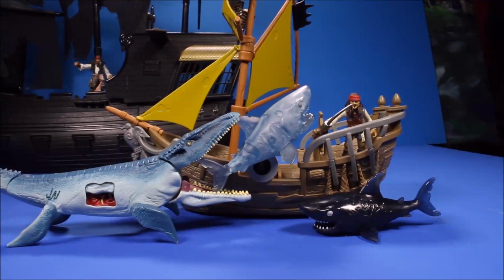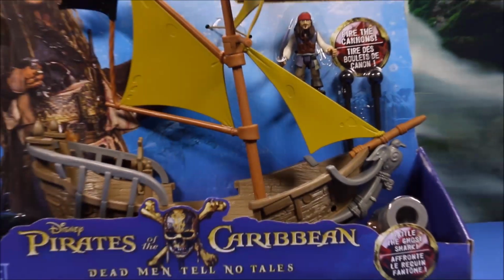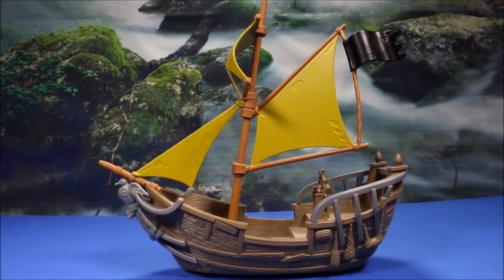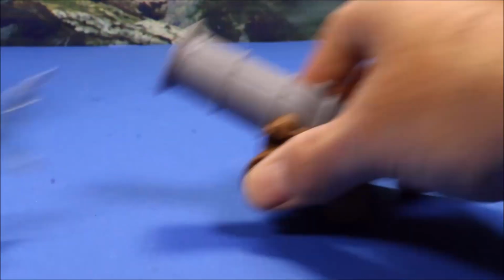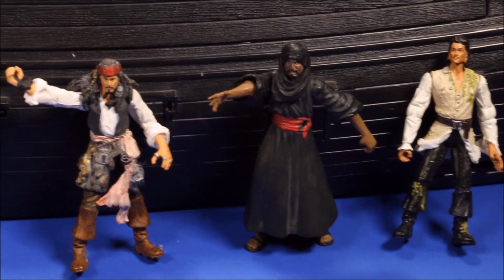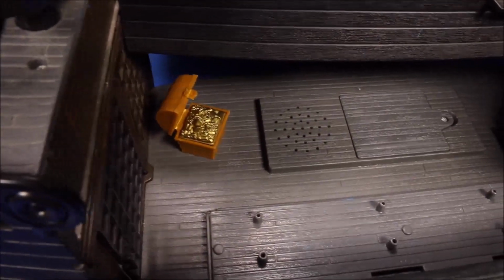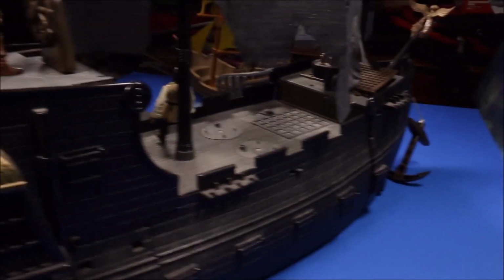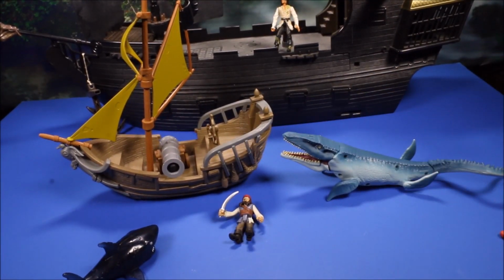New Pirates Of The Caribbean Jack's Pirate Ship Playset Vs Mosasaurus Dead Men Tell No Tales Unbox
WD Toys presents the ferocious Mosasaurus Vs Ghost shark in a battle to the death. Watch me unbox this PiratesOfTheCaribbean toy Pirate ship set Jack's Pirate Ship Playset from the new movie DeadMenTellNoTales includes Mosasaurus from Jurassic World. Family fun dinosaur toys for kids